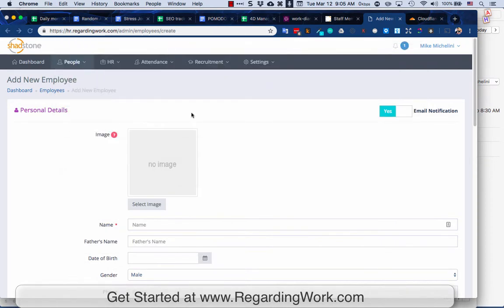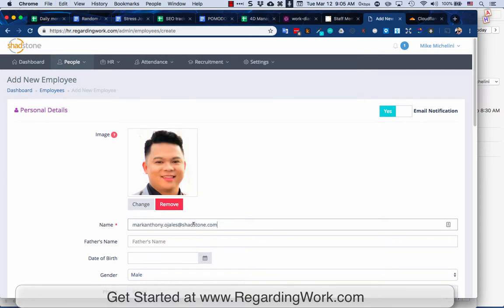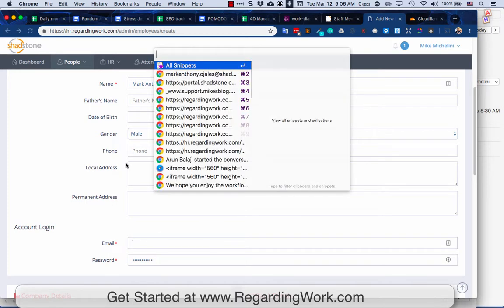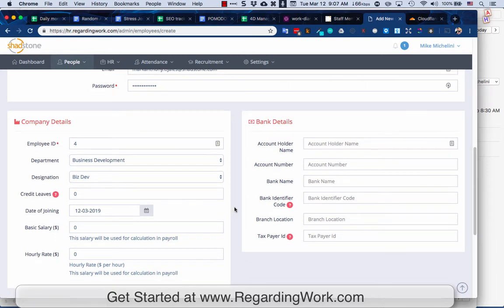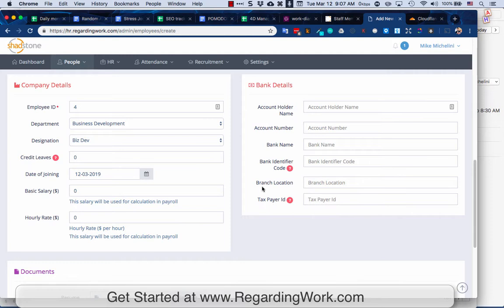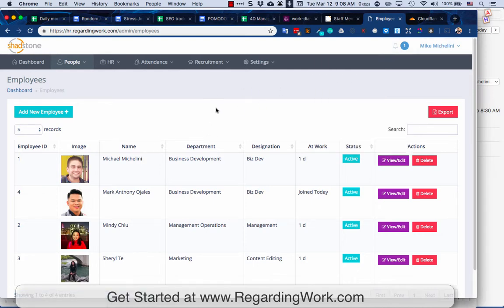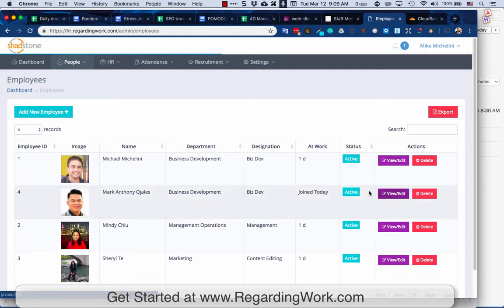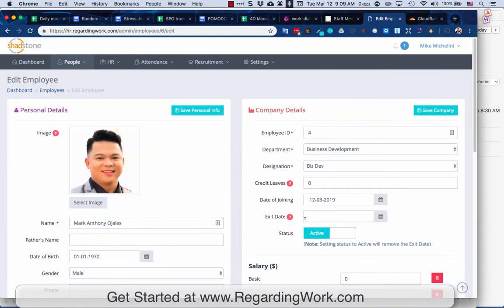What Data Should You Store On Your Employees?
It is important to keep proper records for your staff, today we talk about what you should store and why.